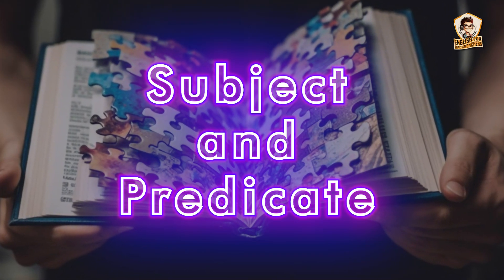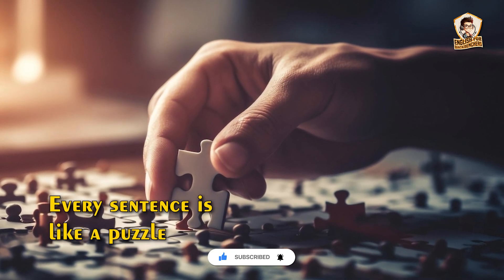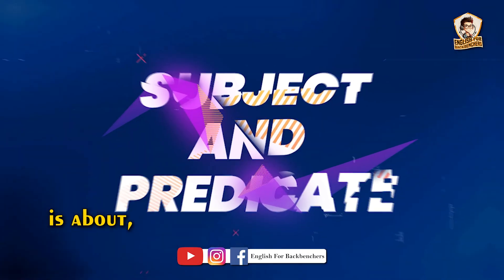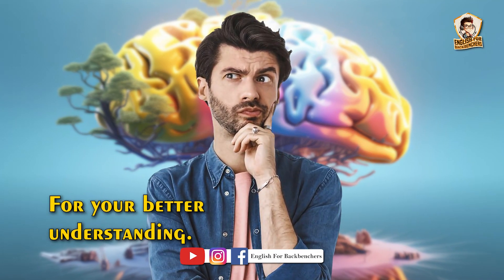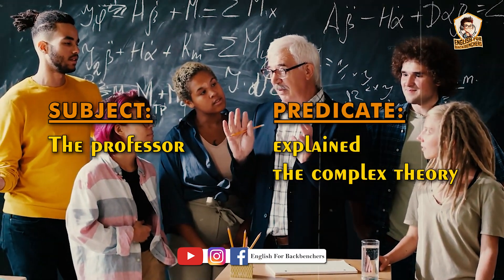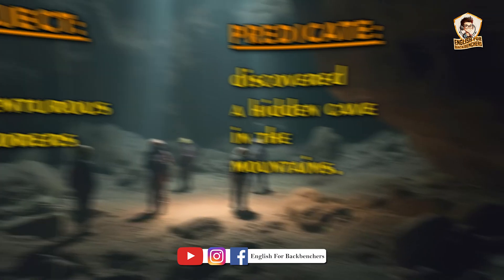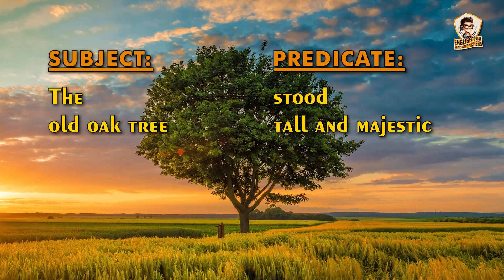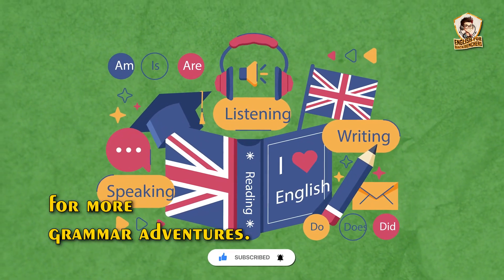Mastering Language Brilliance: Unveiling the Power of Subject and Predicate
📚✨ Join us as we unravel the fundamentals of sentence structure and enhance your language skills.

🧐 Ever wondered about the backbone of every sentence? Look no further! Learn the importance of subjects and predicates in constructing clear and effective sentences.

🚀 In this episode, we break down complex grammar concepts into easy-to-understand examples, making it perfect for learners of all levels. Whether you're a student aiming for academic success or a language enthusiast, this video is tailored for you!

🌐 Enhance your linguistic journey and share this insightful video with your friends!

🌟 Let's spread the knowledge and love for language across Asia and beyond! 🌏💬